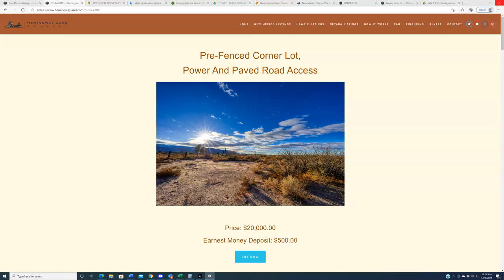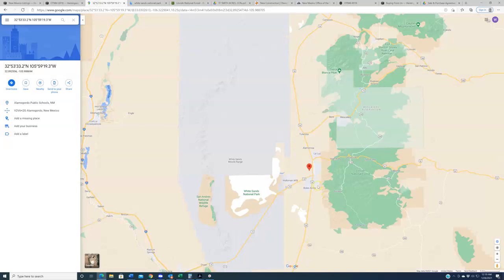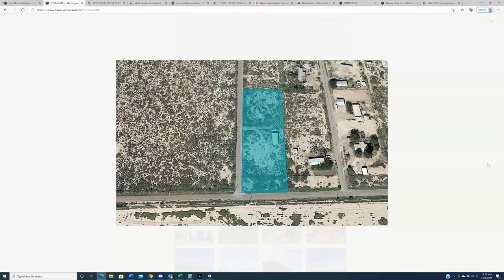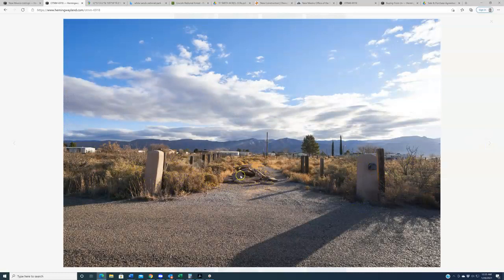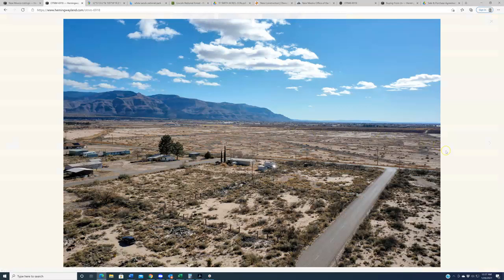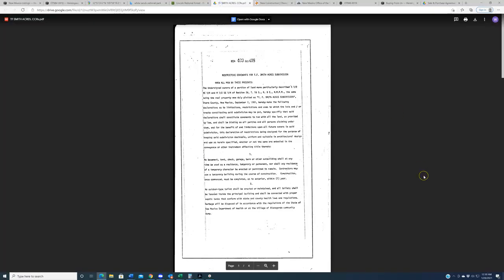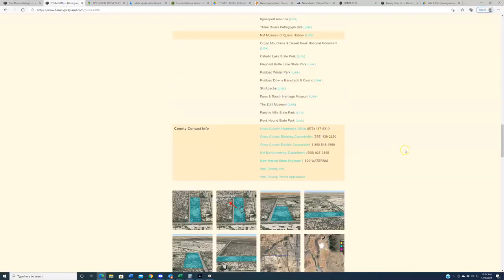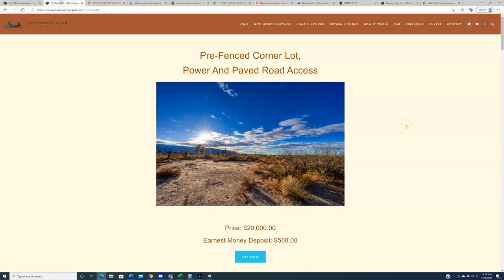SOLD: New Mexico Land For Sale: 1.7 Acres Just Outside Alamogordo – Only $20,000!!!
Otero, NM | 1.72 Acre | $20,000

This property is a 1.72 acre parcel which consists of two smaller adjacent parcels and is located at the corner of Tularosa Street and Alamogodo Drive in a residential neighborhood less than five minutes outside of nearby Alamogordo.

The property boasts power at the lot line, underground utilities and is entirely fenced. Its access roads are all paved and can be easily navigated by any vehicle type and as an added bonus, it comes with its own built-in mailbox! (See photos in gallery at the bottom of this page).